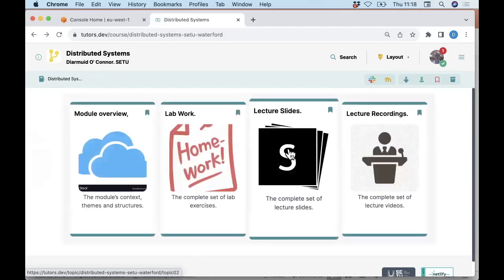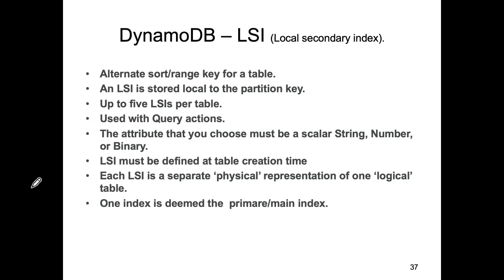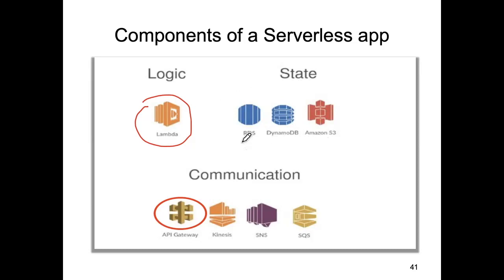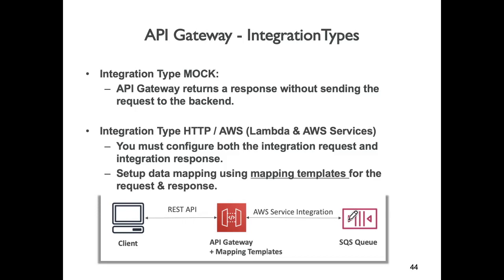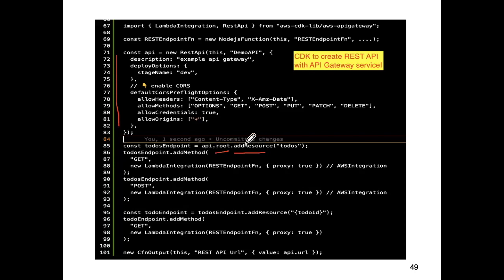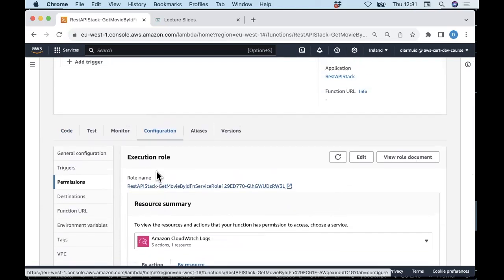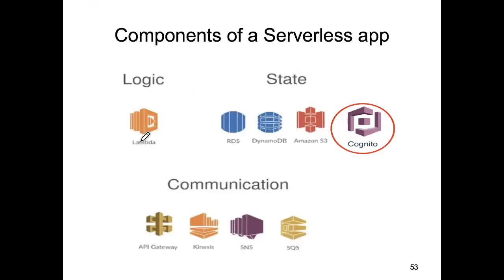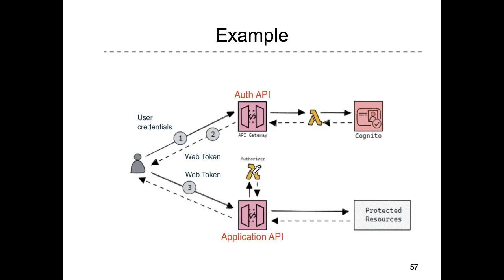DS Lecture 6